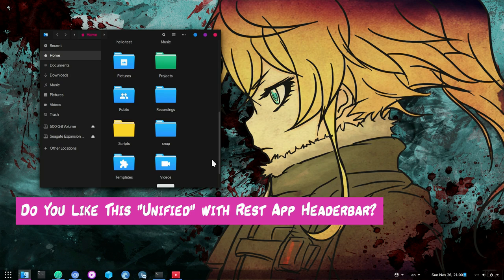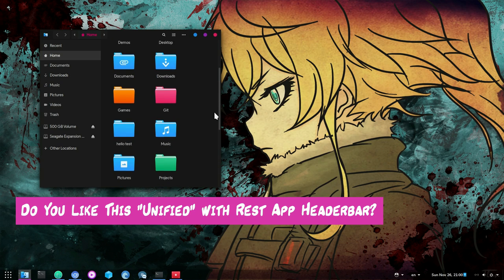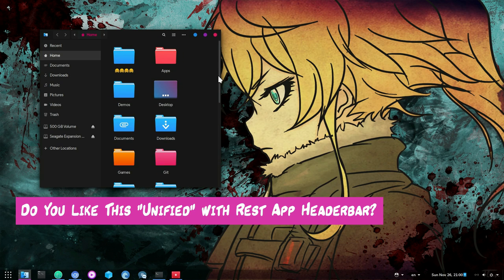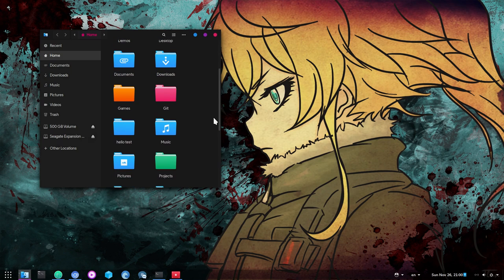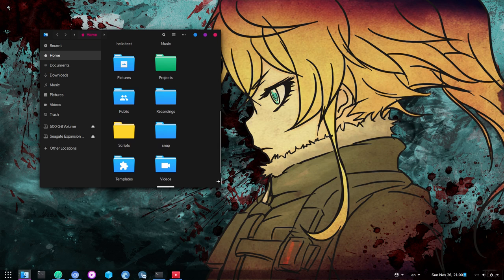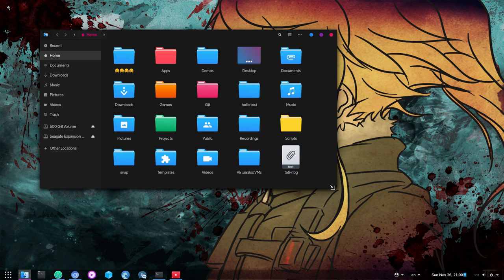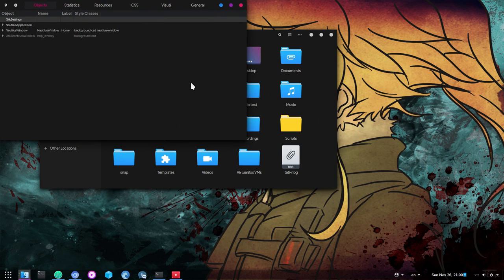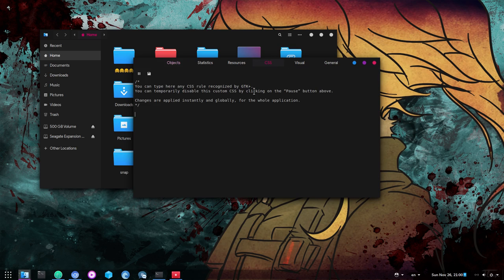[Re-L Theme] Unified Vs Shadowed Headerbars! | Feedback Please! [GNOME 3.26/3.28]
i will fix as many issues as possible, and share it tomorrow! but i will appreciate your opinion on the headerbar styles!

you can also give feedback on Google plus!

Song
Rob Bailey The & Hustle Standard - Square Up